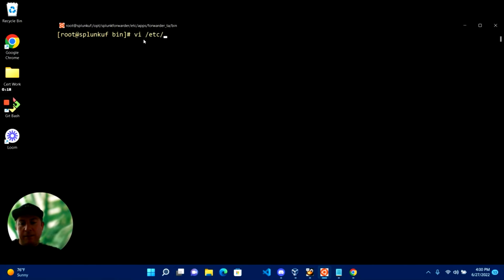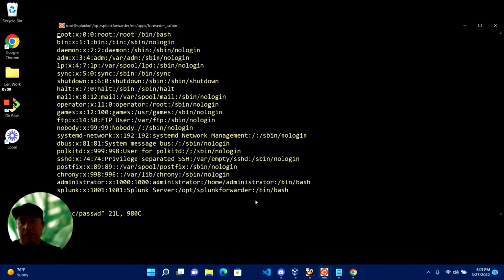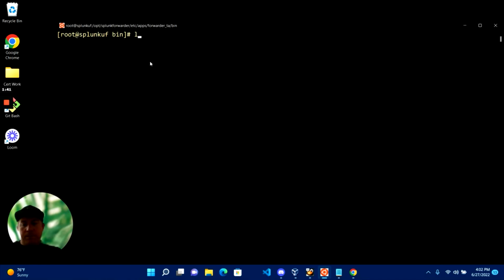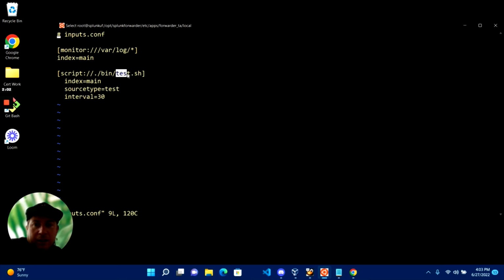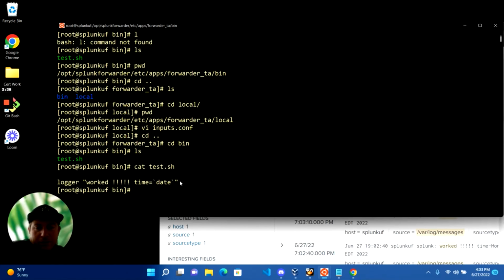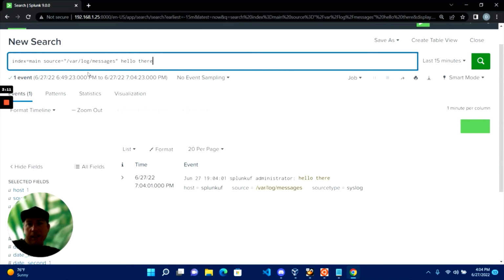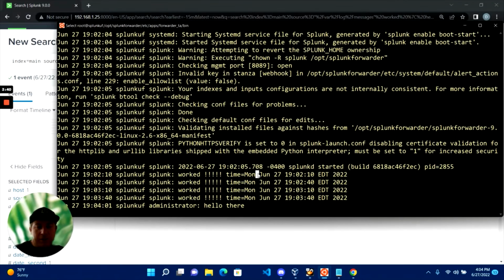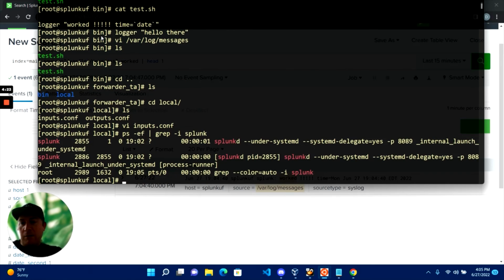Splunk Quickie - Does Splunk Need a Shell?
Bossed asked me "Does Splunk need interactive login?" and I didn't have an answer. In this video I try to test a scripted and monitor input to see if Splunk does indeed need a shell.

I've posted to Splunk Answers as well. But post below too if you know.